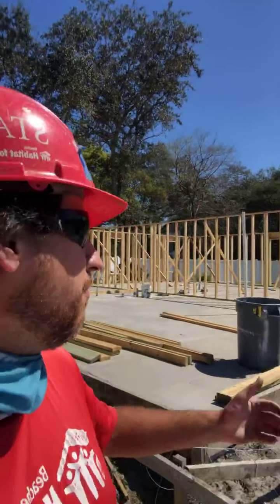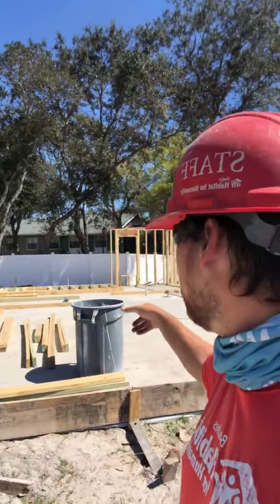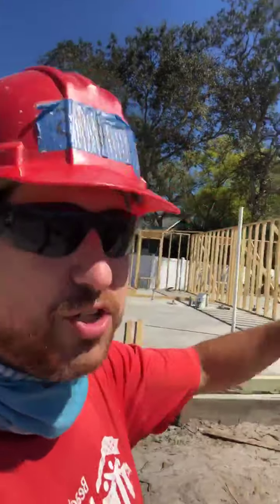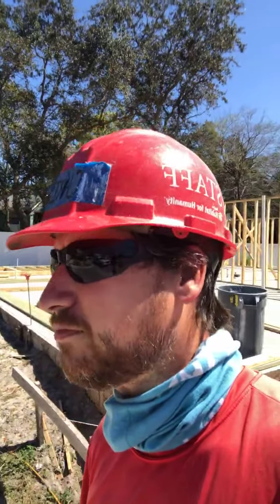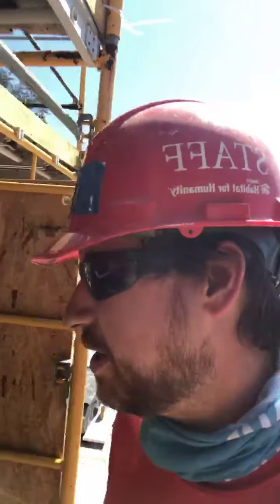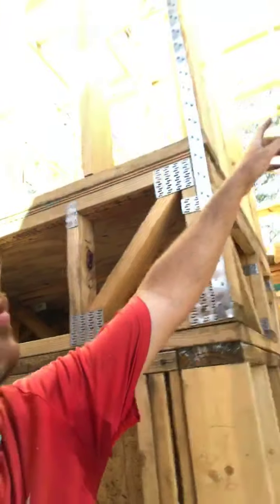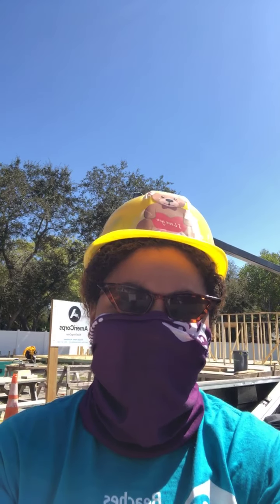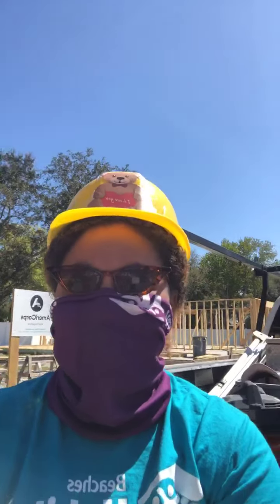AmeriCorps Week + Construction Updates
Join Chris for updates on our construction progress in Haywood Estates II, plus Cameron and Judith, two of our AmeriCorps members, answer questions about serving with Beaches Habitat.